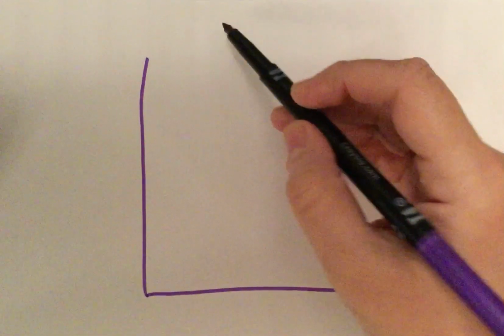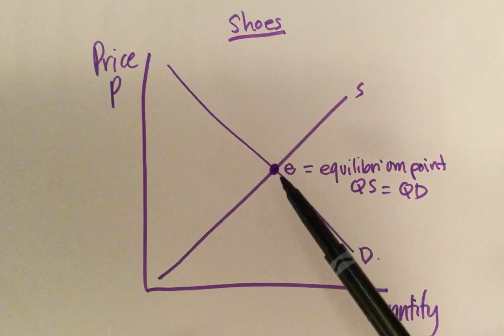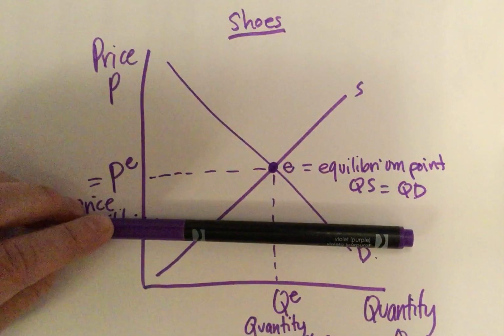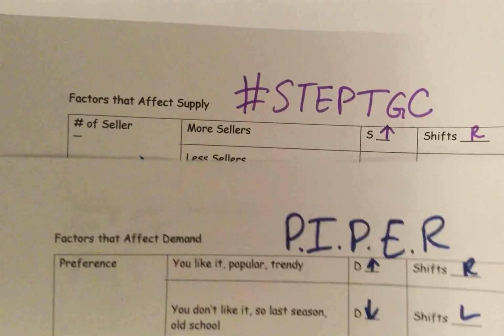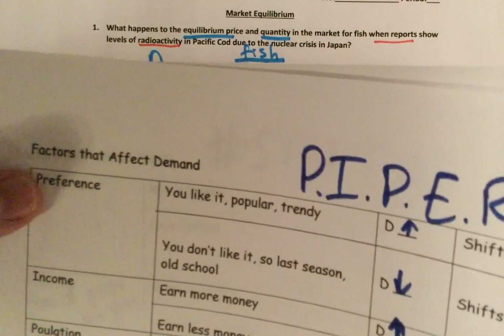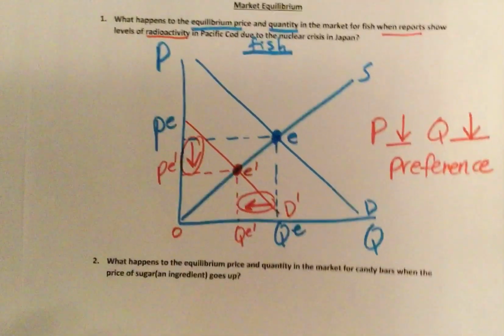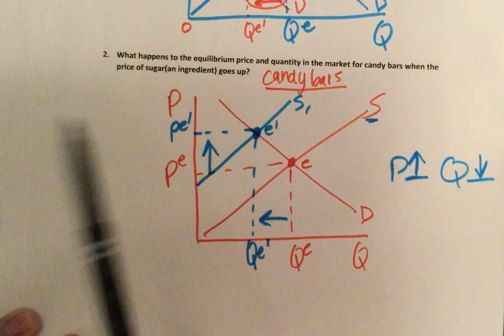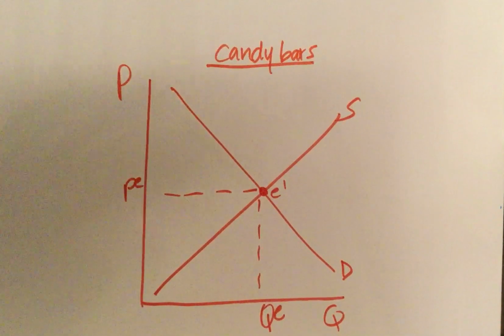Market in Equilibrium